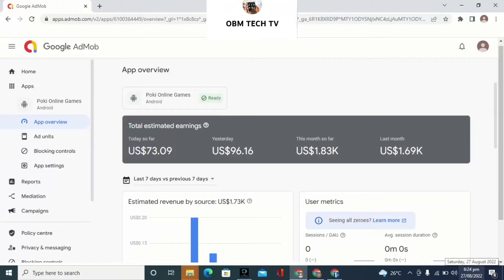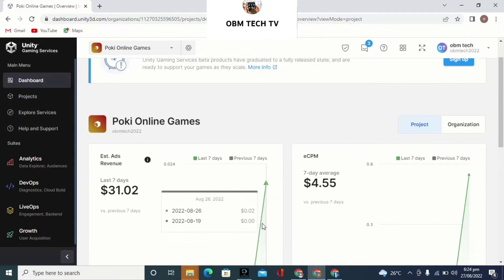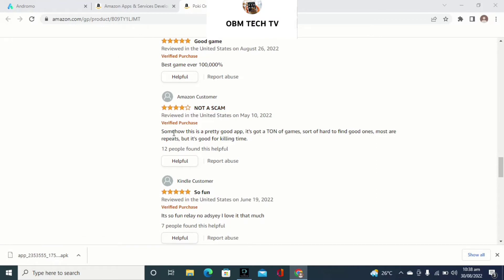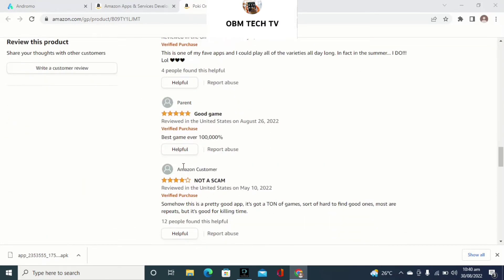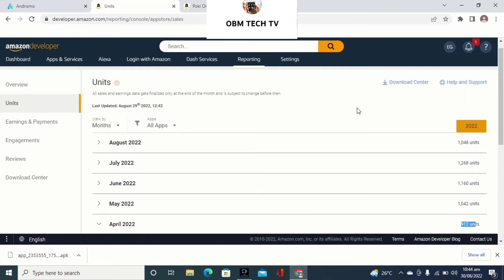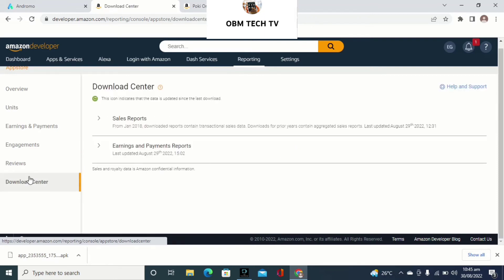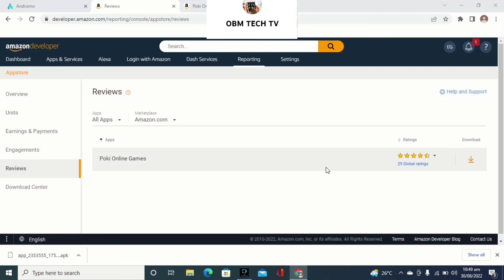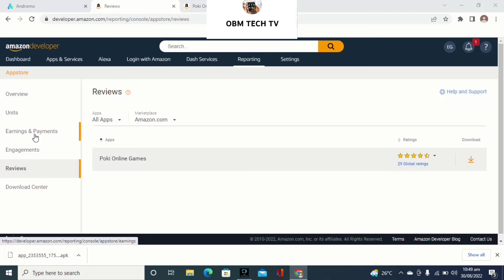Google Admob Earnings Strategy 2023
ADMOB EARNING STRATEGIES

1, MUSIC APP...
FOR TRENDING SONG AND ARTIST

EXAMPLE _ BANDANA FT ASAKE
_BURNA COMMON PERSON

2, GAMING APP
CREATE A SECTION GAME
EXAMPLE _ ALL ACTIONS GAMES
_ALL SNAKES GAMES
_ ALL .IO GAMES
_ALL COOKING GAMES.

3. VIDEO APP
FOR TRENDING

    VIDEOS TUTORIALS
EXAMPLE _ 6 PARK IN 30 DAYS

COMEDY VEDIO
EXAMPLE _ SABINUS COMEDY

4. SELL GAME APPS ON AMAZON APP STORE...
GET GOOD RATING FOR YOUR APP..
CHANGE APP FOR FREE TO PAID APP..
SELL APP $1 FOR EACH DOWNLOAD..
1000 DOWNLOAD = $1K

How To Make Money On Admob Earning Network

Full Master Class On Admob And Life Time Mentorship 😉

What Will Course Covers
Best Strategies For Earning On Admob, Unity Ad, Start App Ad 🤑

How To Create A Standard App And Monetization Set-up...🤑🤑

How To Publish Your App - And Get A Free $1 For Each Download
1000 Download = $1000 ( this Earnings is outside of Admob)🤐

How to start Admob App Development Services And Sell App per $100😬😬

Amazon App Store... What You Don't Know That Will Really Blow Up Your Mind 🤫🤫🤫

Understanding How Ad Generate Revenue 🤑🤑🤑🤑🤑

ERNEST GABRIEL 😉

How To Create Admob Account For Free

How To Promote App Using Google Ads✔️

How To Create A Standard Gaming Admob App For Free✔️

What Is Admob.. $50 Daily As Beginners Full Tutorial✔️

How To Publish App On Playstore For Free ✔️

How To Create NFT App For Admob✔️

How To Create A Domiciliary USD Account To Received Payment From Admob✔️

How To Solve AD limited problem Best Solution 2022✔️

 Admob self clicking trick 2022✔️

 How To Solve Ad Limit On Admob Best Solution 2022✔️

 How To Add Your App To Your Admob Account And Earn $100 Daily ✔️

How To Get 1000 installers On your Playstore Apps  For Free And Earn $250 Per Day 🤑✔️

How To Promote Admob App✔️

How To Publish App On Google play store

How To Publish App For Free On Amazon
Admob Supported App Store✔️

Be your own boss Episode 1

Be your own boss Episode 1  #1

Be your own boss Episode 1  #2

Be your own boss Episode 1  #3